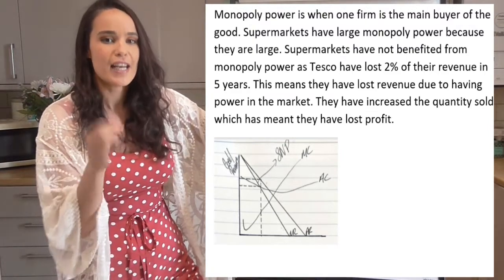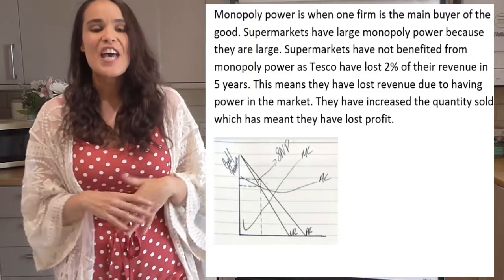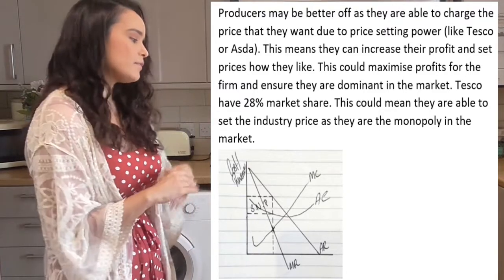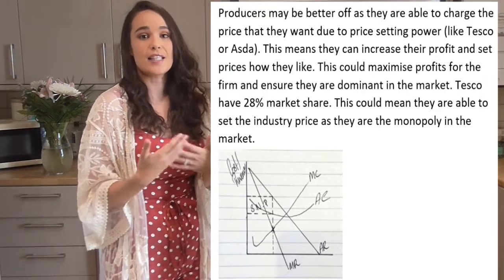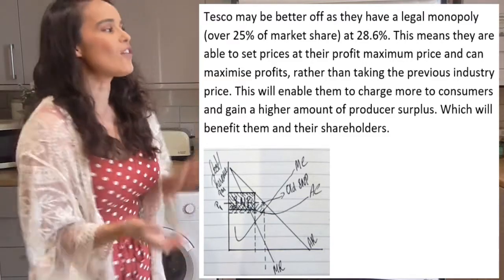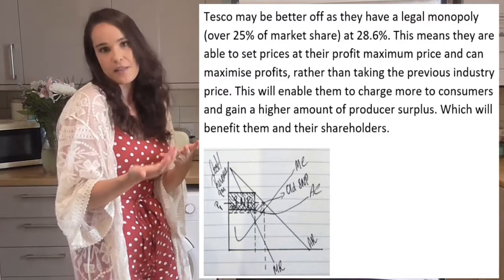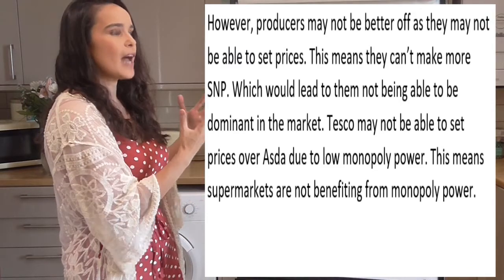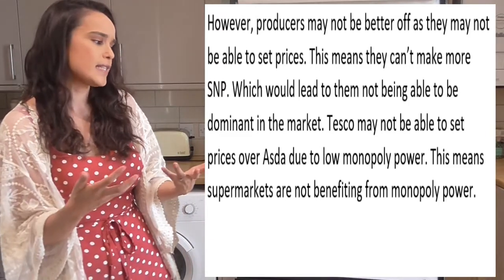How To Answer a 15 Mark; Example Paragraphs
Today we will look at the difference between a level 1, 2 and 3 analysis point and evaluation points. These are all examples students have written and I will go through them looking at the exam criteria.